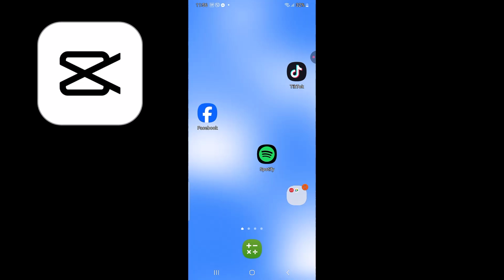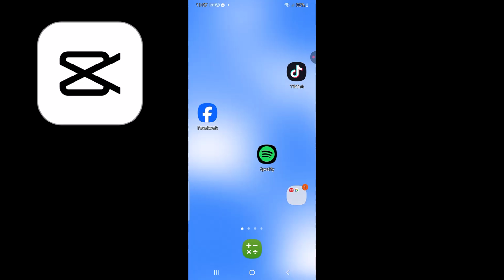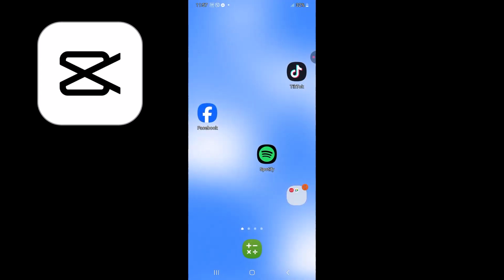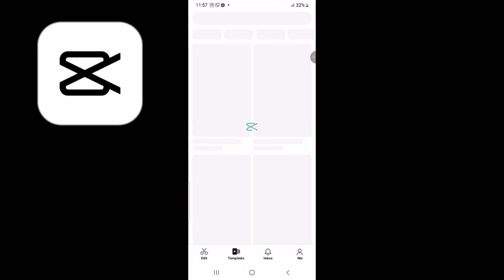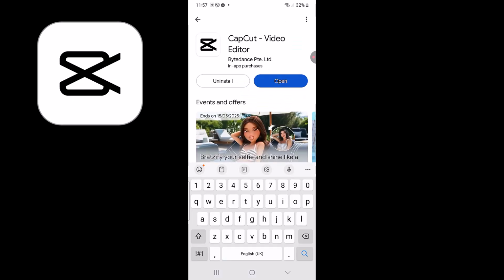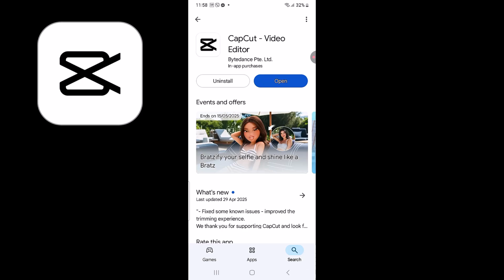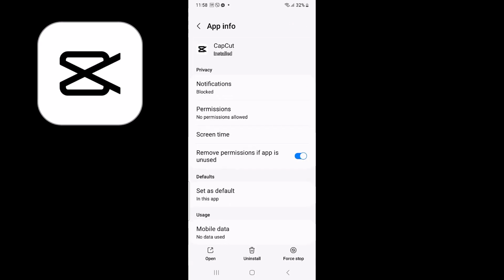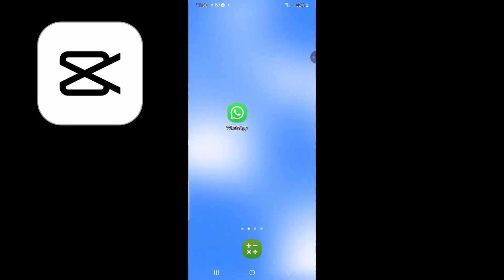How to Stop CapCut from Lagging on Android and iPhone - Here's How To Do It - 2025